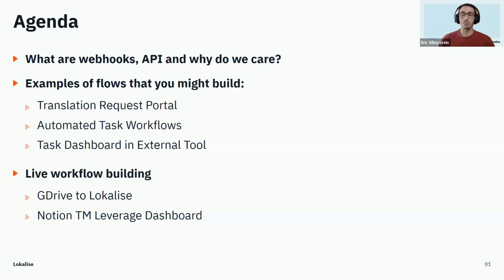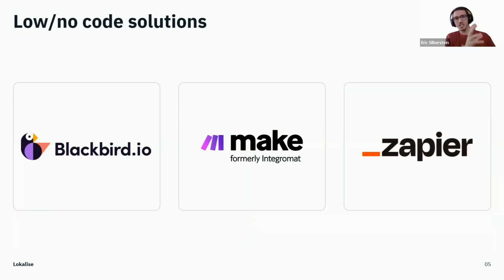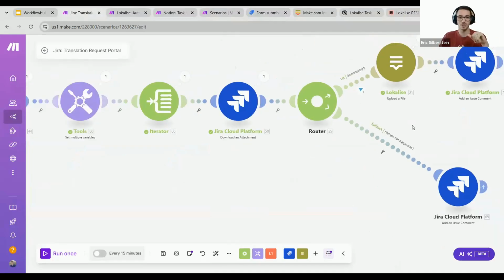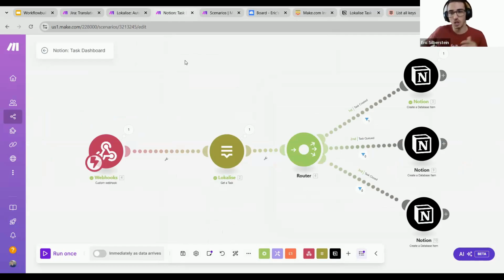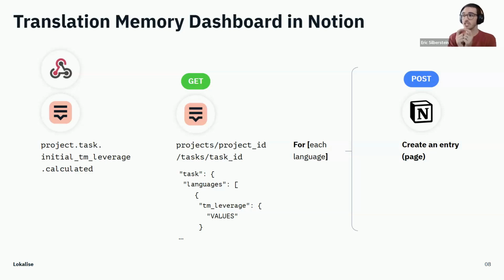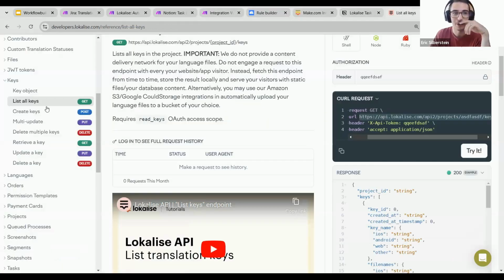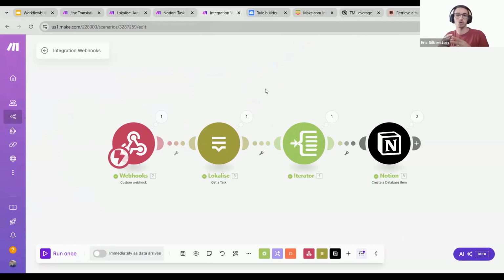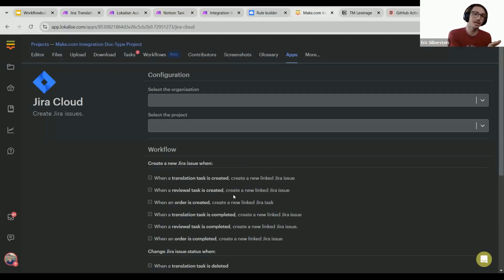Simplify Your Localization Workflow Automating with Lokalise and Low Code Solutions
In this webinar recording, we’ll show you how to easily automate connections between Lokalise and other platforms—without diving into complex tech setups. Learn to use tools like Make, Zapier, and Blackbird.io to keep your workflows smooth and efficient, even when native integrations are unavailable.

What we cover:

How to quickly connect Lokalise with other platforms
Ways to sync workflows and automate tasks like file uploads and creation from Jira and Notion
Strategies for handling missing integrations with ease
The power of tools like Make, Zapier, and Blackbird.io
This session is perfect for developers, engineering managers, or anyone looking to streamline their localization processes. Watch now to take your workflow to the next level!